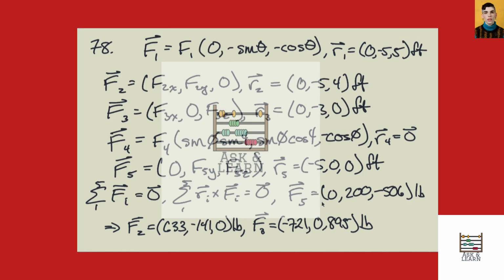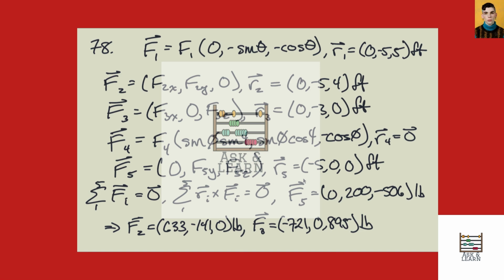The bent rod is supported at and by smooth journal bearings. Compute the components of reaction at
The bent rod is supported at and by smooth journal bearings. Compute the components of reaction at the bearings if the rod is subjected to forces and lies in the plane. The bearings are in proper alignment and exert only force reactions on the rod.